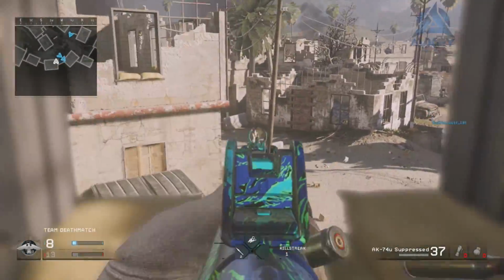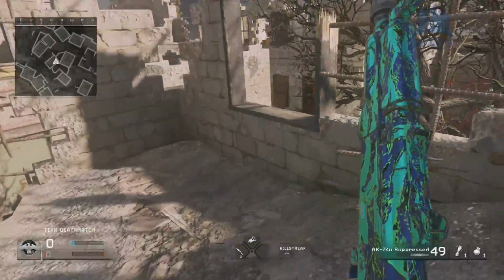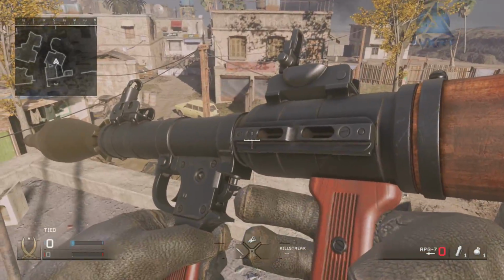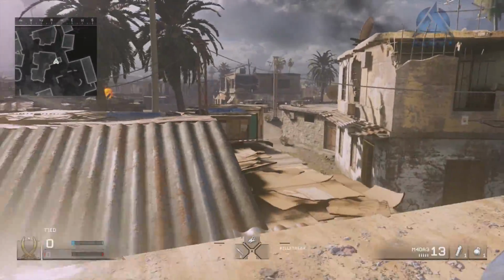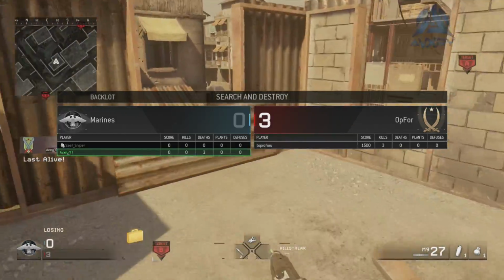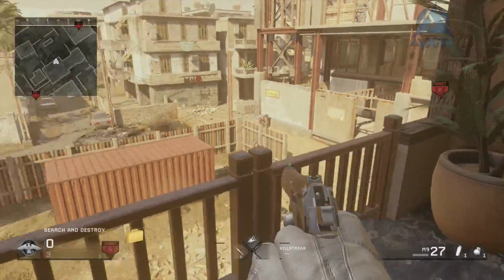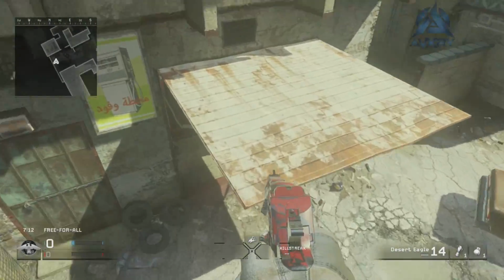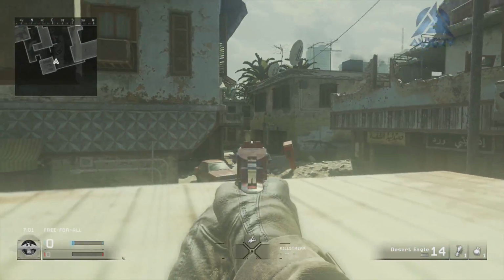ALL of THE BEST HIDING SPOTS IN MODERN WARFARE REMASTERED (Regular Mode)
Modern Warfare REMASTERED - Hiding Spots/Glitches on ALL Maps (Regular Mode)